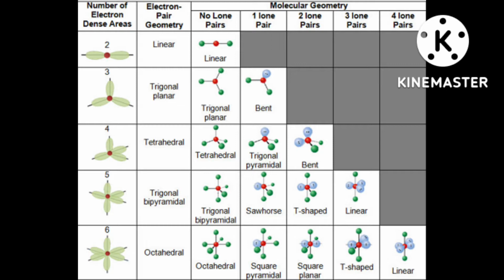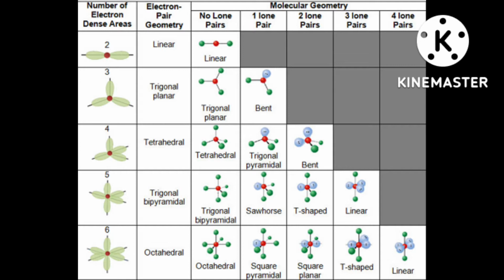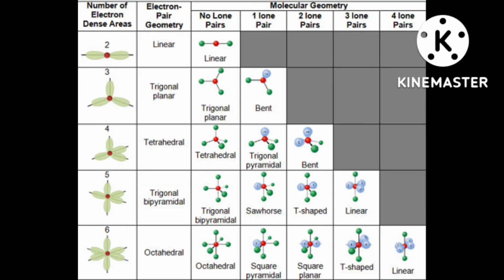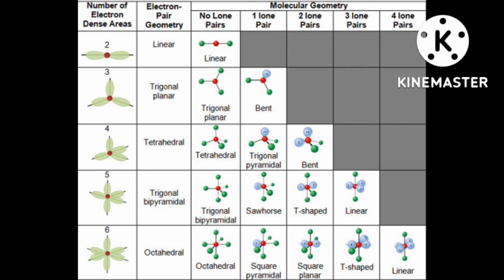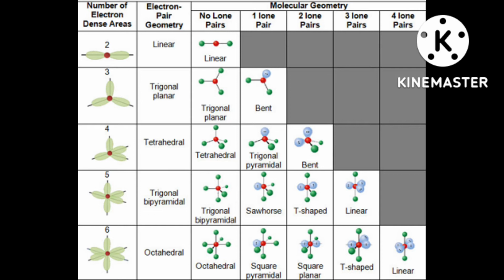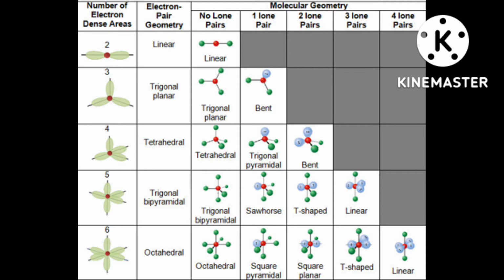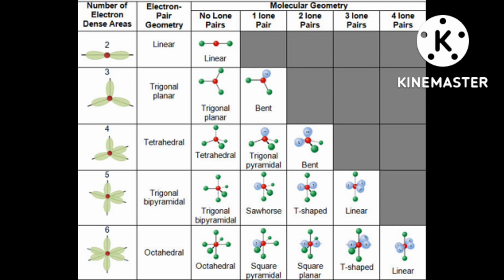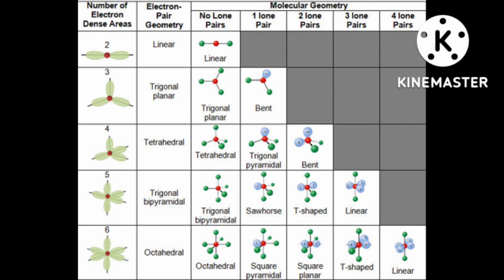Chem Lect-39,Chemical Bonding (VSEPR THEORY)for11th, 12th, IIT, Med, UPSC, CSIR-NET by Prof.Dr.AKS